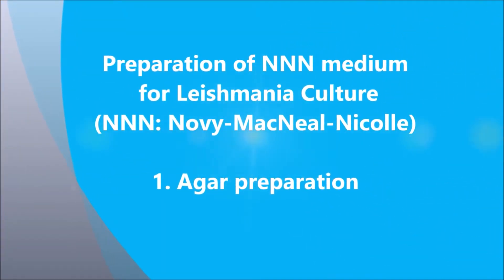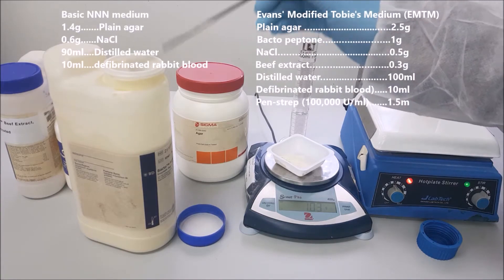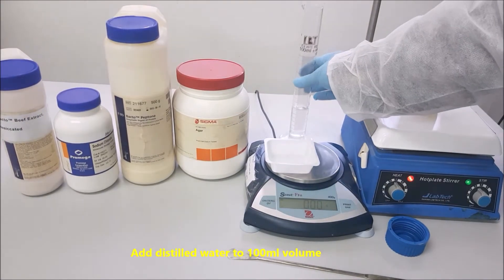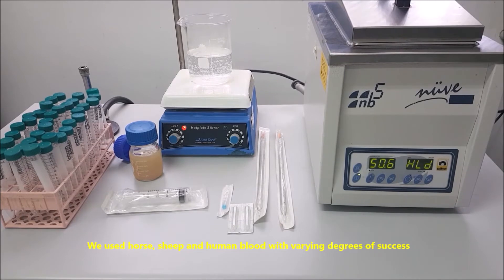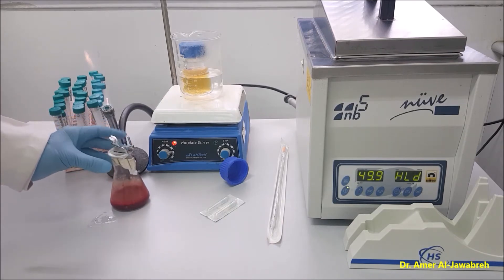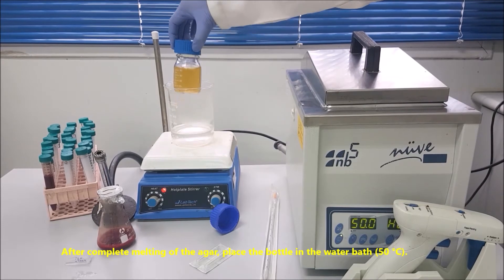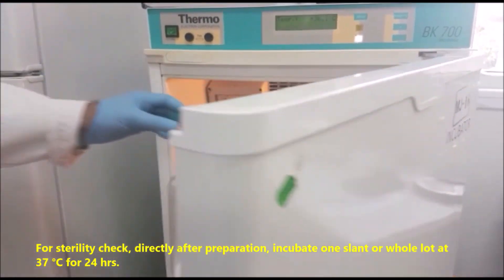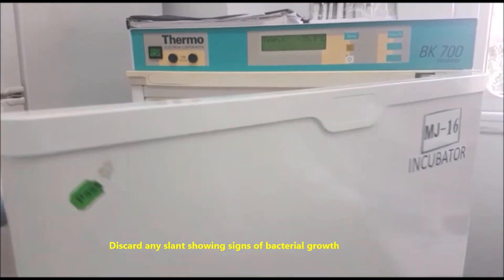How to prepare NNN medium for leishmania culture in details